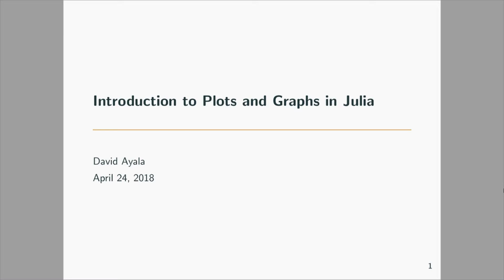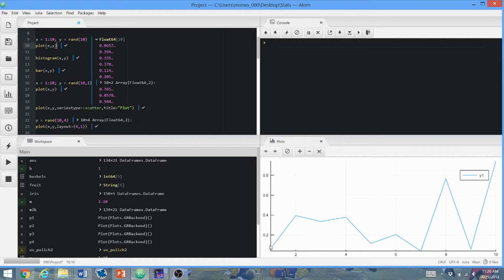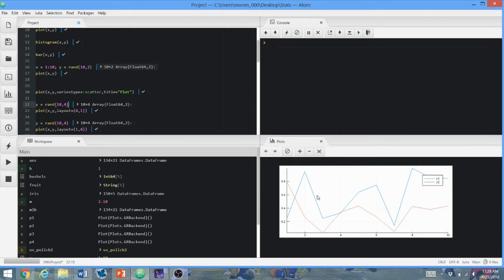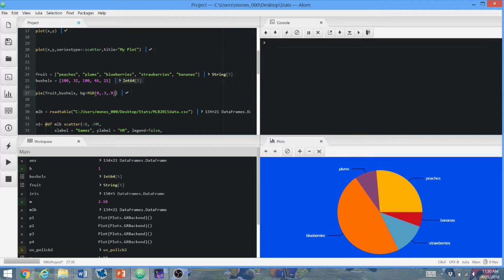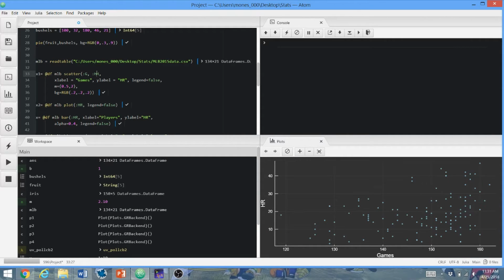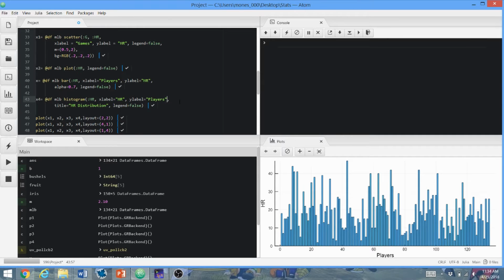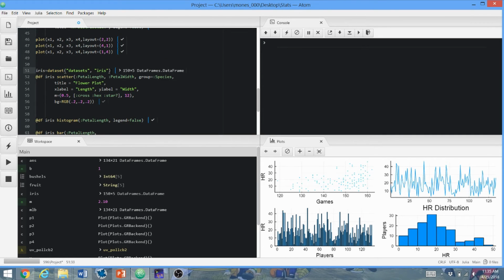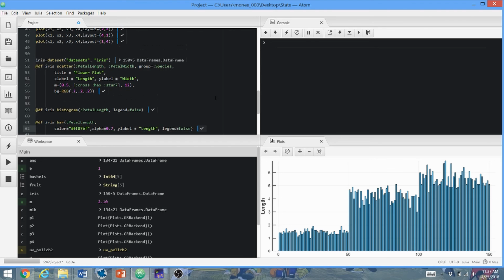2) Julia Plots